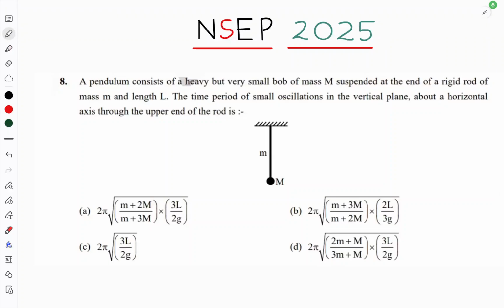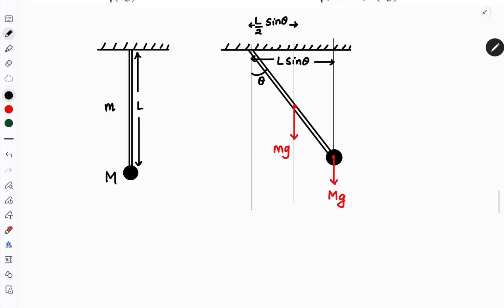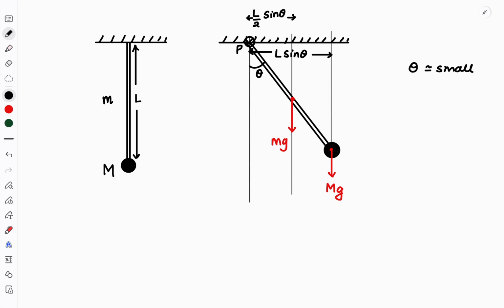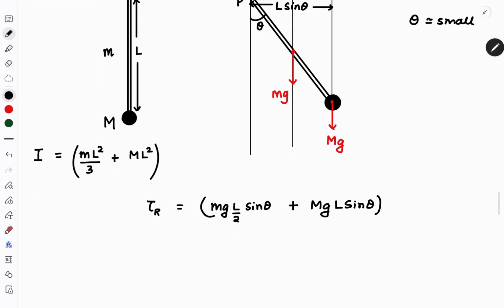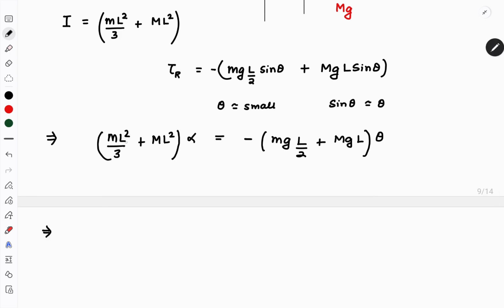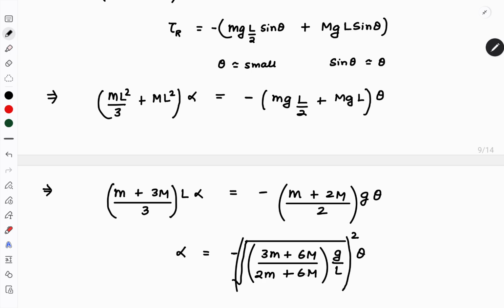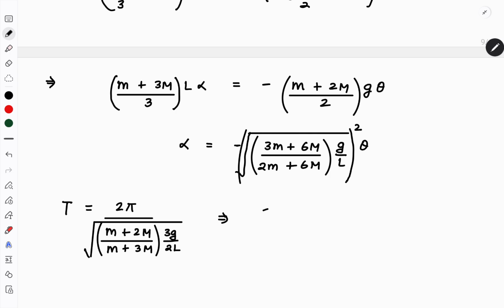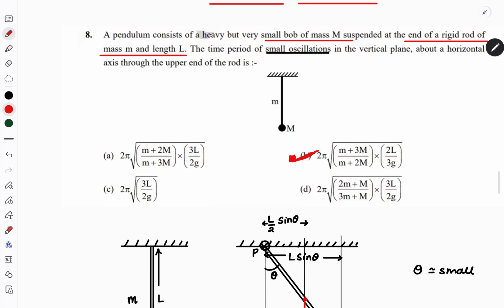NSEP PHYSICS 2025 | SHM of rod with a heavy bob | Using Torque Equation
Cracking NSEP Physics 2025 just got easier!
Welcome to the ultimate NSEP Physics Complete Solution Series, where we break down every question with clear explanations, shortcuts, concepts, and problem-solving strategies used by top performers.

Whether you're aiming for IPhO, qualifying for INPhO, or just strengthening your Physics basics, this series is your one-stop guide.

🔥 In this video:
✔ Step-by-step solutions
✔ Required theory + NO unnecessary jargon
✔ Shortcuts for faster solving
✔ Common mistakes to avoid
✔ Marks-boosting tricks for Olympiads

— NSEP 2025 aspirants
— INO candidates
— JEE/NEET students wanting Olympiad-level clarity
— Anyone who loves conceptual physics

📘 What this series covers:
🔹 Mechanics
🔹 Electrodynamics
🔹 Optics & Waves
🔹 Thermodynamics
🔹 Modern Physics
🔹 Experimental Physics & Data Analysis